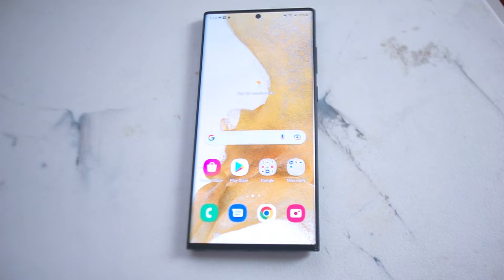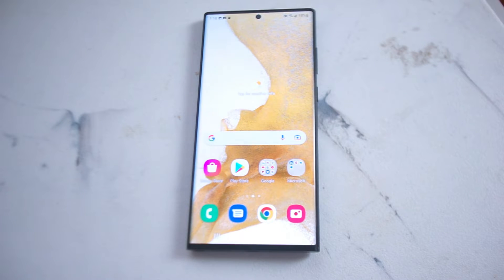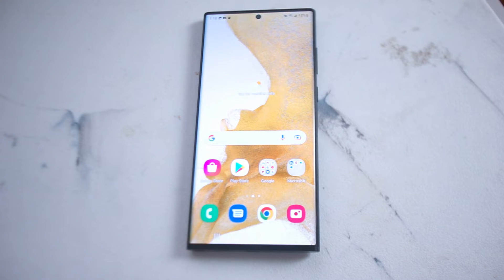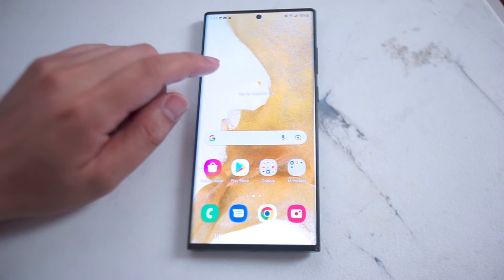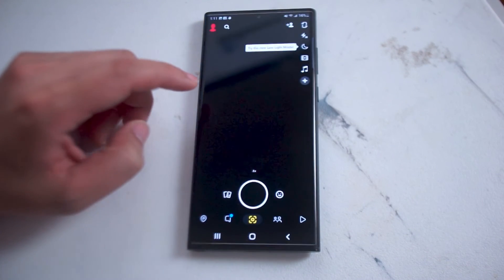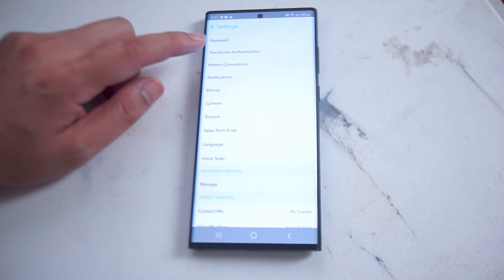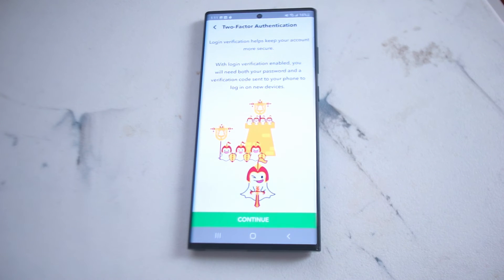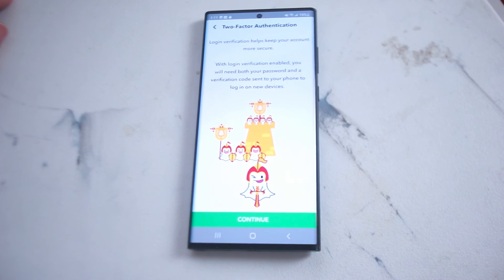Samsung S22 Ultra - Snapchat - How to turn on two factor authentication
This video will go over   How to turn on two factor authentication for Snapchat on the Samsung S22 Ultra.